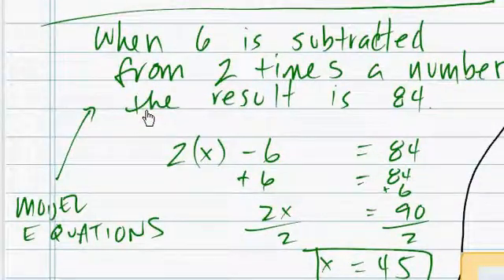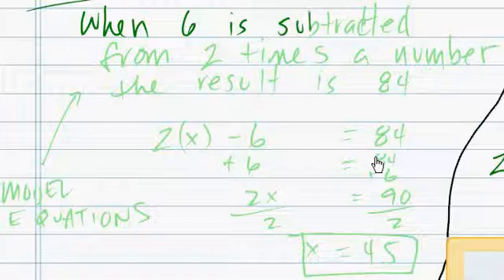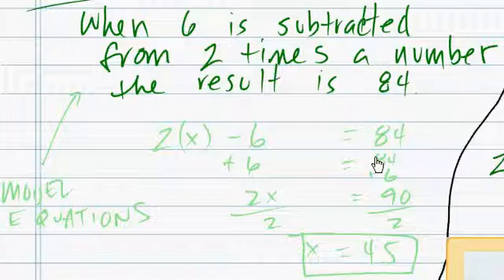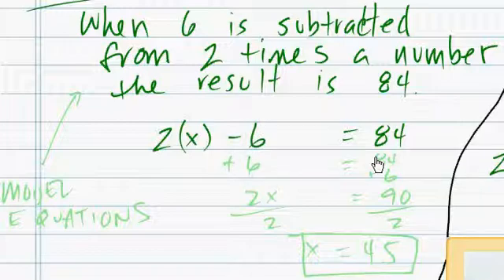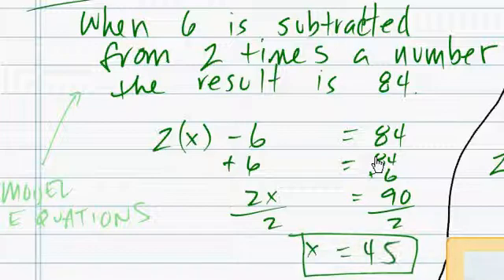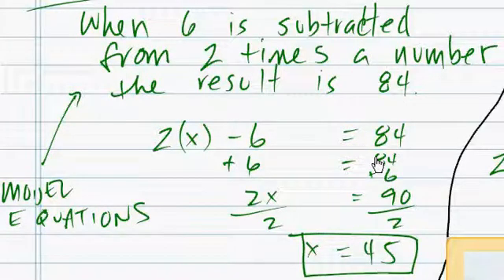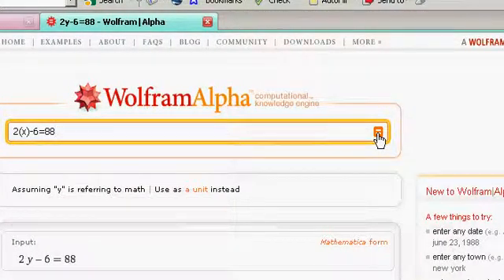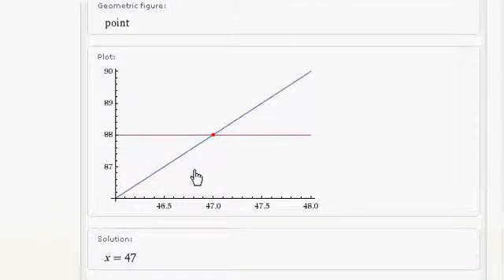algebra word problems 2x 6=88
idealized situations.

better life'.